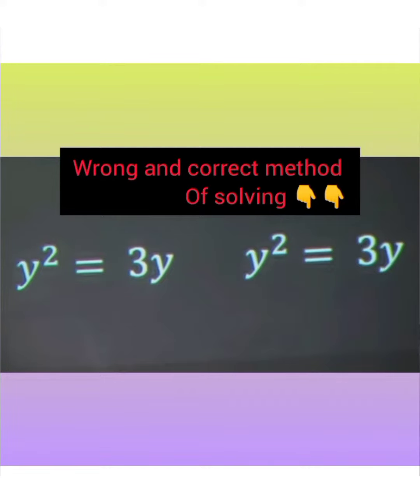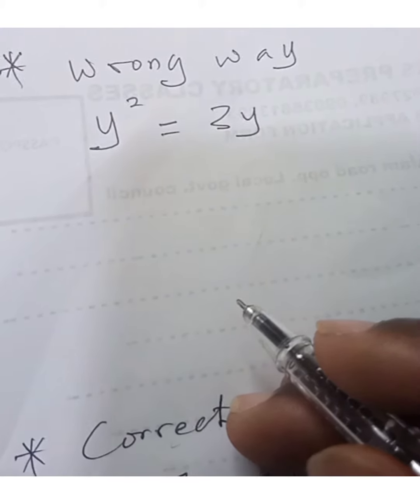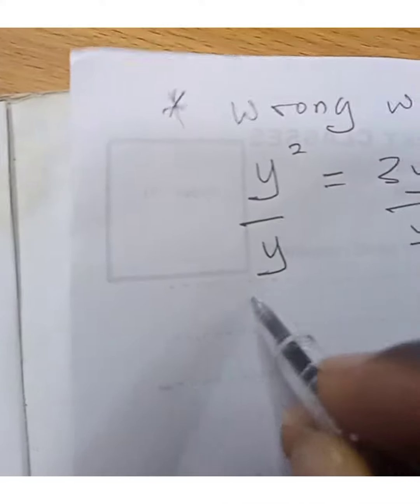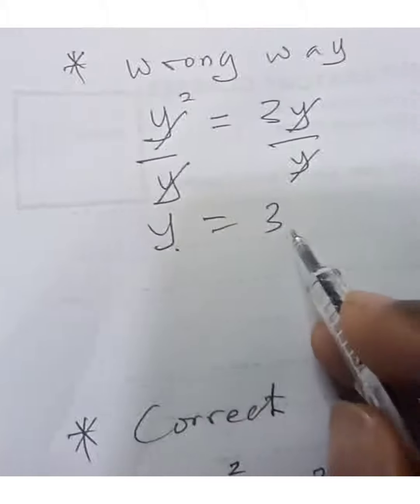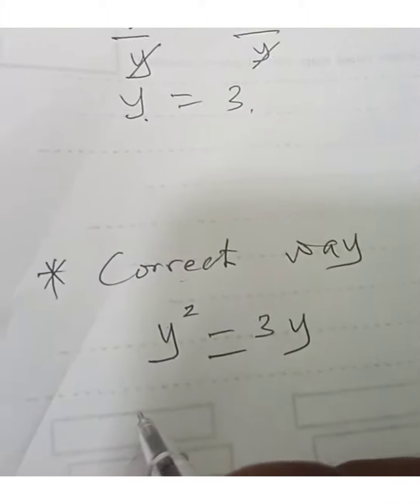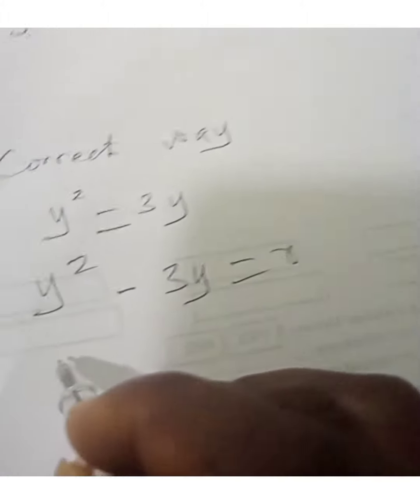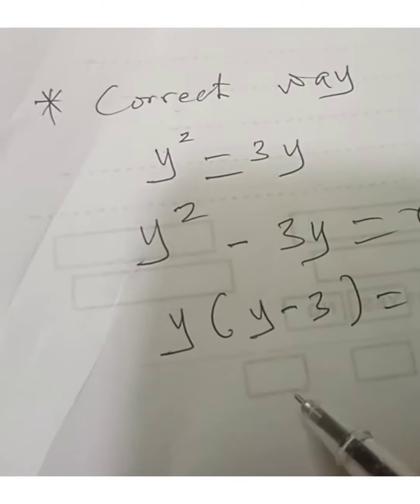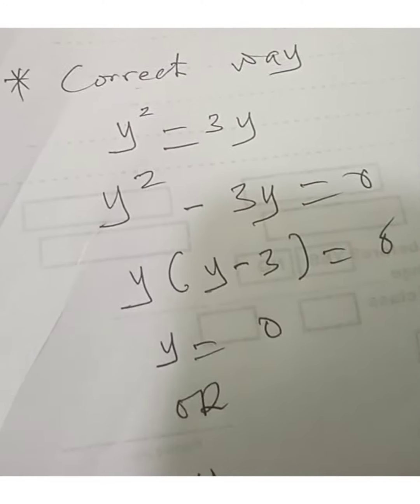Amazing facts about Math 🥰